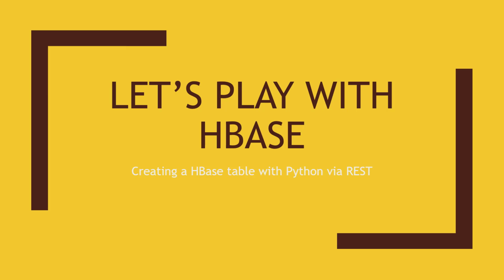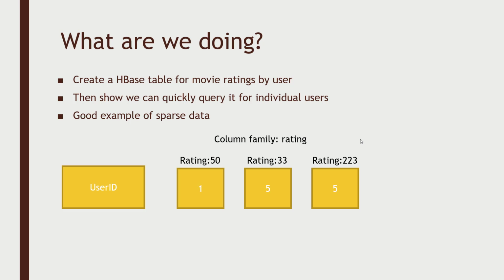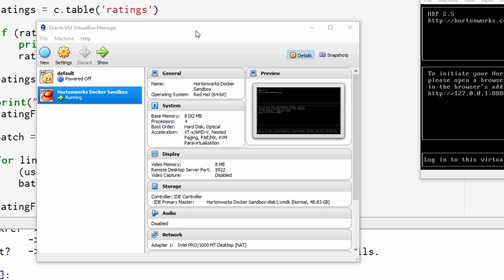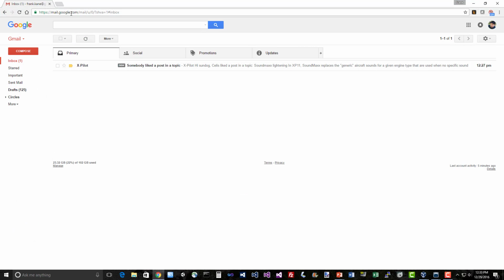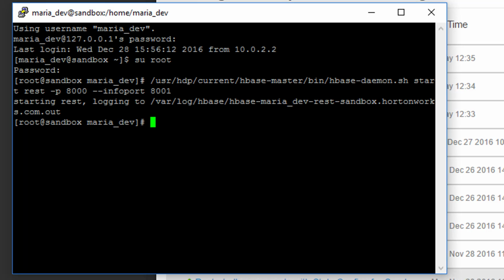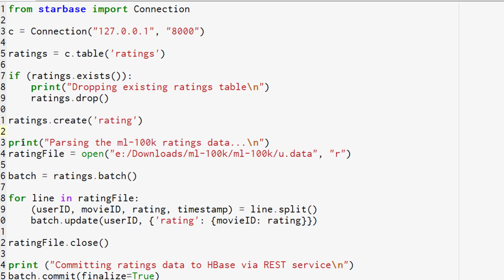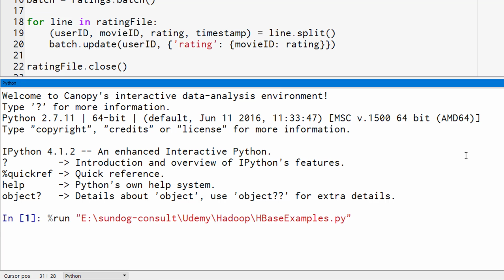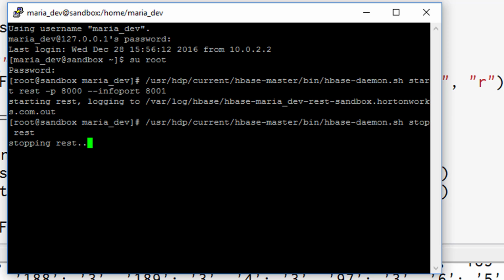41 Activity Import movie ratings into HBase